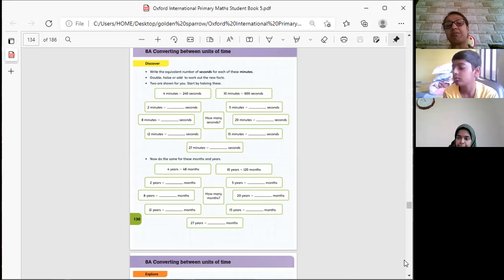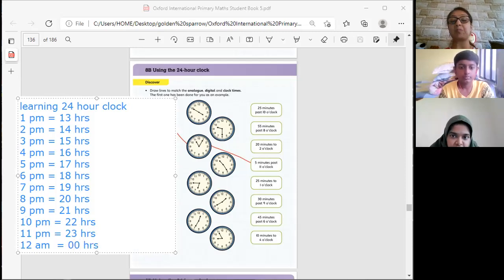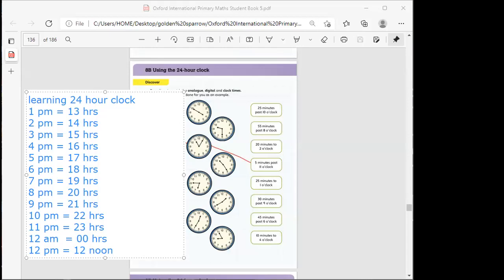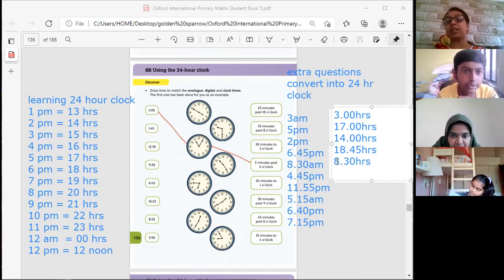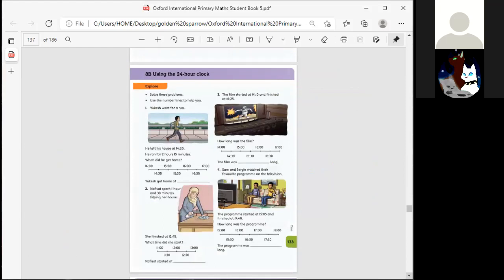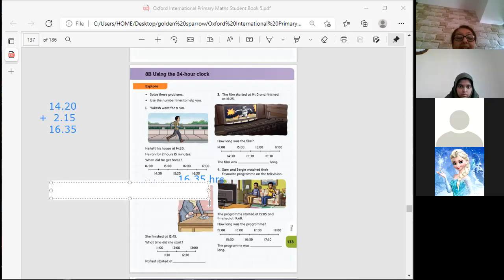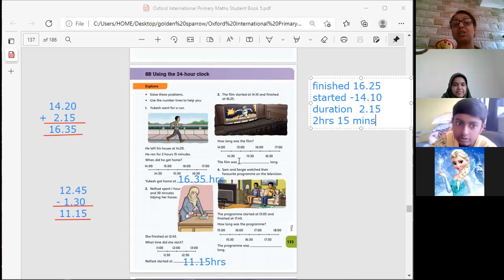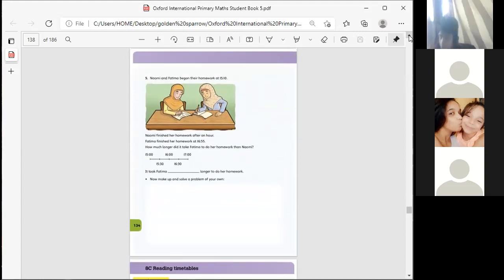Wright Math chp Time Concept 24 hr clock